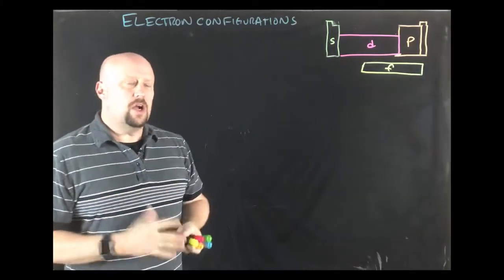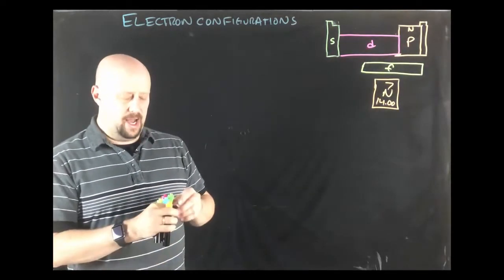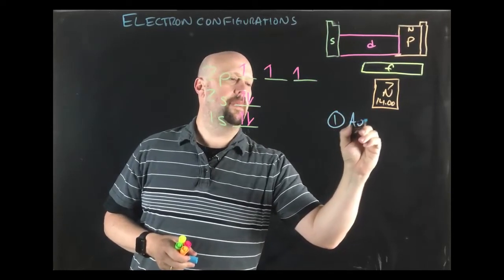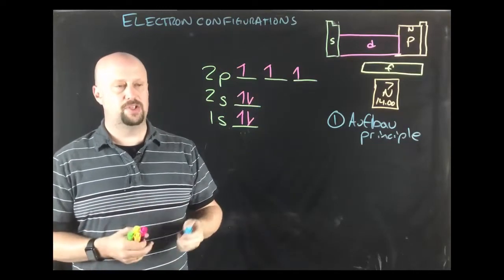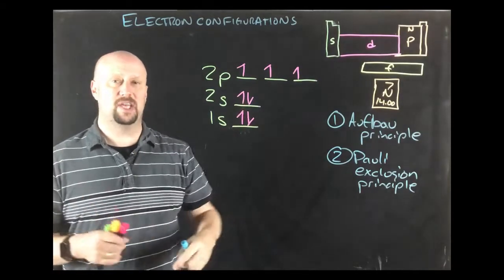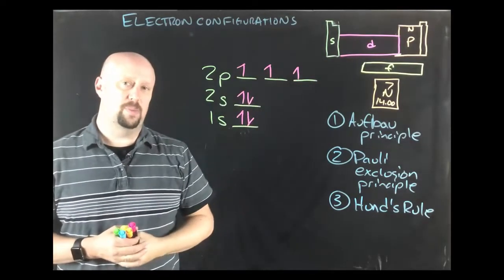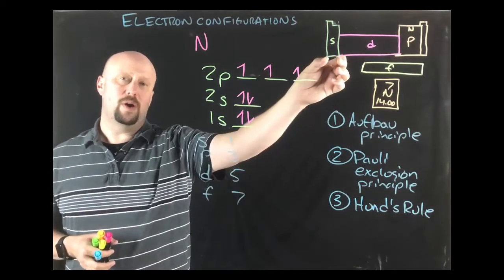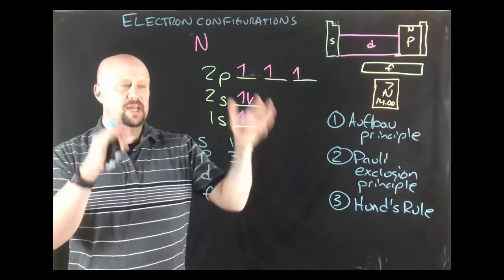Electron Configurations part 2 the rules